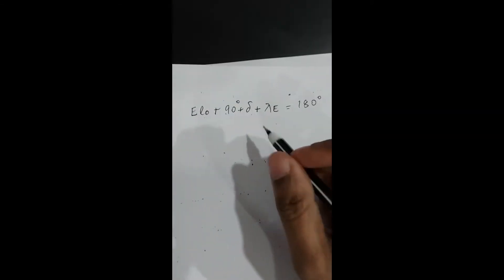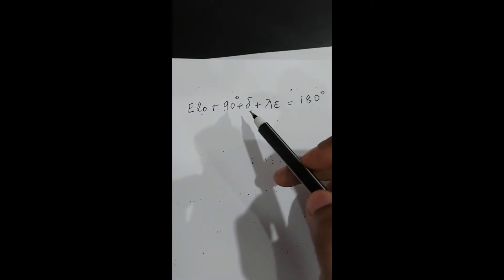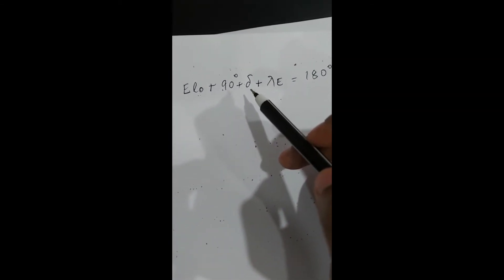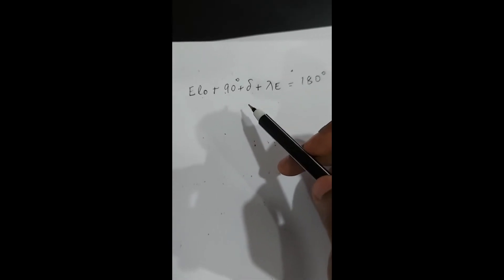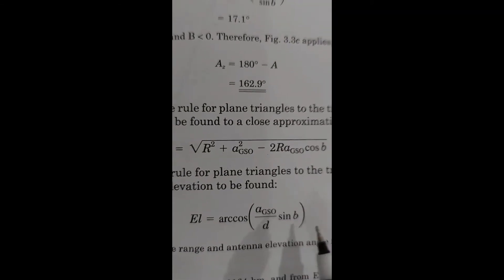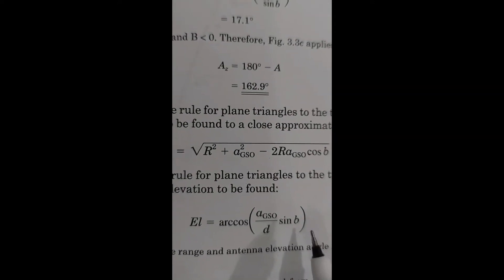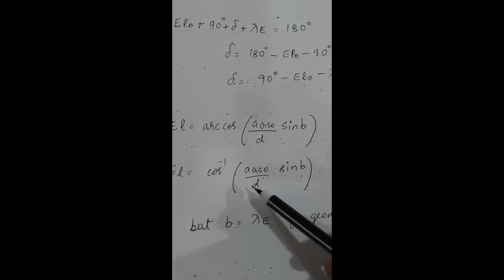Polar Mount Antenna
Problem on Polar mount Antenna - Problem 3.3 Satellite Communication